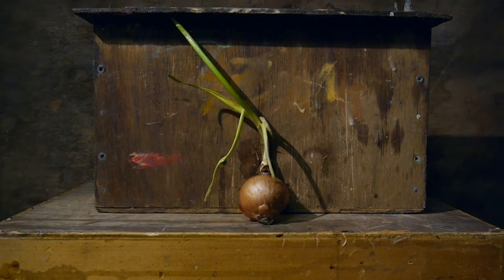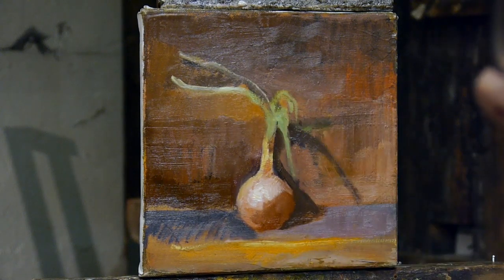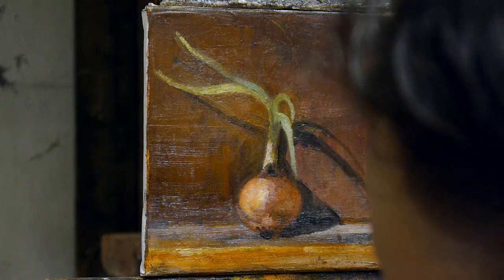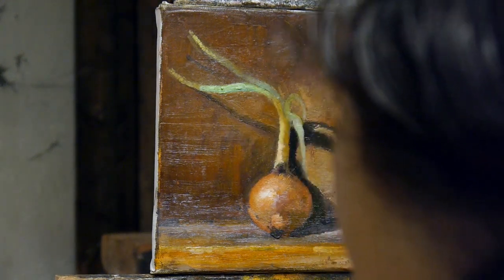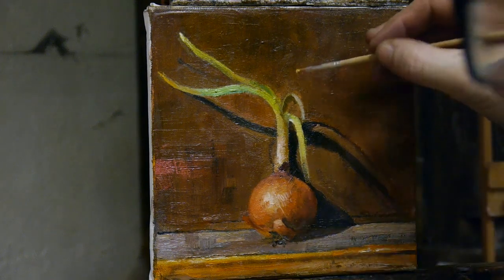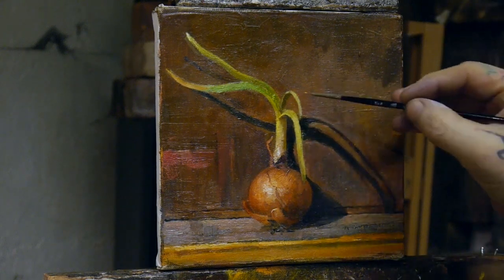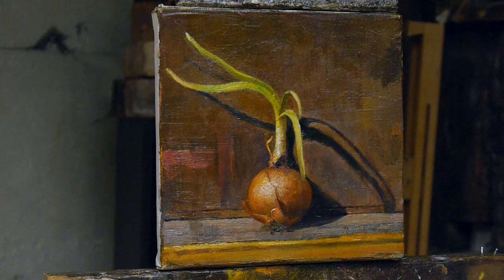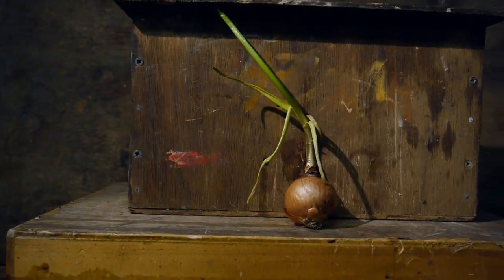Still Life Oil Painting How to paint a small Growing Onion Artist Painter Knut Andre Vikshåland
Welcome to Oil Painting with Artist and Painter Knut Andre Vikshåland
WANT ME TO BE YOUR MENTOR AND TEACH YOU HOW TO PAINT?

Still Life Painting - How to paint a small Growing Onion - Artist and Painter Knut Andre Vikshåland
HYPERLINKS:

Introduction          00:00

Part 1 How to Re-Sketch an Onion with Oil paint                                                   01:47
Part 2 Painting Lear nr 2 with Retouching Varnish and Glaze                              32:25
Part 3 Oil paint Lear nr 3 With Glaze                                                                      1:00:57
Part 4 How to Paint Shadows and Details                                                            1:29:54
Part 5 A few hours later - Painting more Shadows Textures and Details        1:56:03
Part 6 The finished Art work                                                                                    2:11:12

In this video I paint Oil paint a small growing onion. I start out with painting over a rough sketch of an onion I painted a while ago, naturally, that onion has become a part of history and I needed to find one that would fit the canvas. Usual I start of fresh with a new canvas but I quickly found that the old sketch gave the same feedback as if I had started fresh, to repaint the onion was not as difficult as I thought. In the videos, I leave it a little impressionist for many reasons; one is that I did not have that much time before the onion would die and change too much and that I felt it became a relatively good painting even on the more sketchy level. One does not have to go for full clarity every time.
In the videos, you see me how to Re Sketch with oil colors and how to build textures and shadows and shape. You also see me use Retouching Varnish and Glaze and do new layers with oil paint.
You also find Hyperlinks where you can jump in between all the different video segments
Still Life painting of real objects is some of the best training you can do for your eyes and their ability to see colors, physical space and training in brushwork and the use of oil paint.
The good think about object paintings is that the model ever get tired and are always there when you need it 

I also used the brushwork to follow the shape of the onion so that the directions of the brushstrokes built the shape of the onion.
The good thing about old Holland oil colors is that they are thick as clay and can be shaped and overpainted without becoming a mess. I use red yellow and blue as a basis and work from there. I also do creative choices with brushwork in the back and for ground to create depth and a feeling of motion. Painting still life’s is one of the best ways to learn how to paint and train the eyes to see shapes and colors. The most important thing for me is the creative process and flow that I get in to while painting. I joke with there being a “closet” impressionist with in me and I have been called a colorist. I do not hold back when I add colors, a thing that sometimes makes me unsure and to subjective to judge my own art work, but I take my chances

 I am a Norwegian artist and painter that creates YouTube videos about how to make oil painting.
On this YouTube channel, I manly focus on oil paint and how to use brushes, oil painting medium, oil colors, how to mix oil paint, how to use the palette :) In this oil painting tutorial, I show you how to build textures and use brushes to create different property’s in different objects like red onion and how to create the evolution of physical room by the use of oil colors and how I sketch with oil colors directly on the canvas. I do use a more impressionist painting technique in this oil painting but in Principe it is the same painting process it only depends how deep one go in to detail. In this painting, I choose to keep it more open and rougher. colors and textures